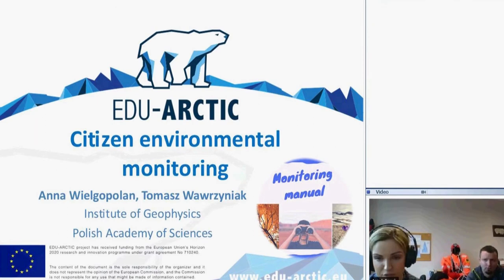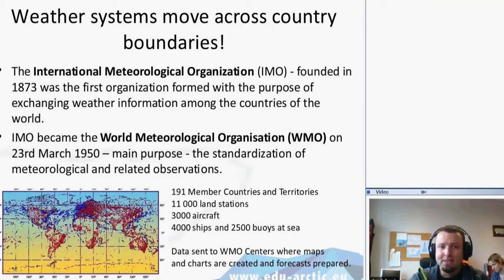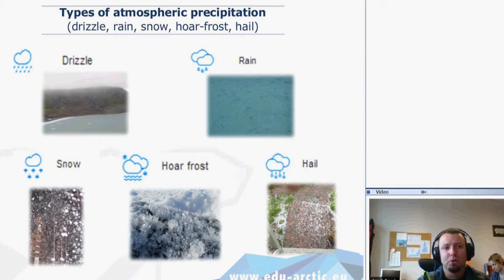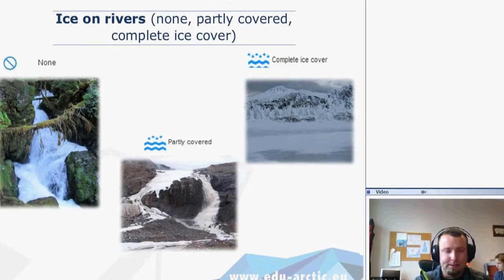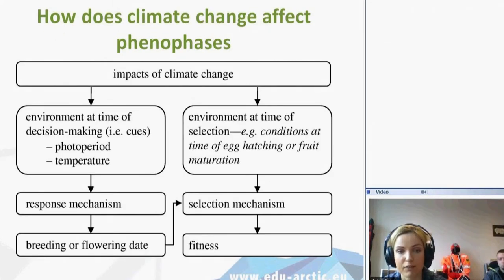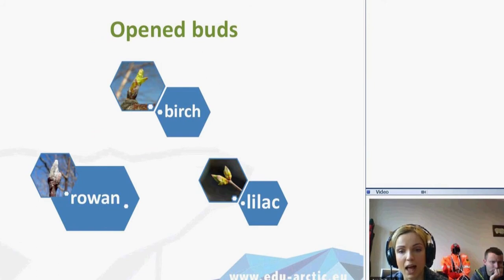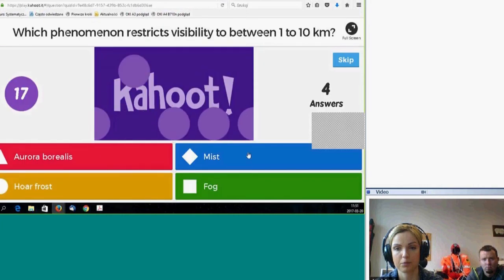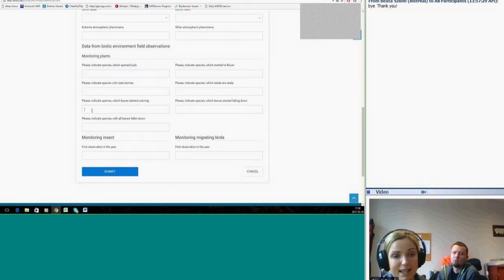EDU-ARCTIC MONITORING SYSTEM - introductory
Consider lending a hand to scientists by observing the world around you and reporting what you spot. Information that you and your students will collect as observers in monitoring programme can be used in numerous investigative studies and are a foundation of the comprehensive climatological study. This data are increasing in importance as the world faces more challenges posed by climate change. Those challenges include: higher temperatures, prolongation of warm seasons, more frequent storms,  floods, droughts, and other forms of natural disasters. Even slight change in air temperature and precipitation can upset the delicate balance of ecosystems, and affect plants and animals that inhabit them. Rising temperatures and changing patterns of precipitation are influencing for example time and place of particular plant species occurrence.

Presenters: Tomasz Wawrzyniak, Anna Wielgopolan